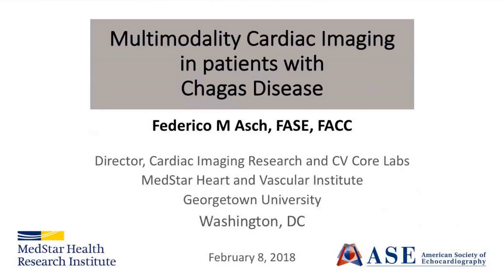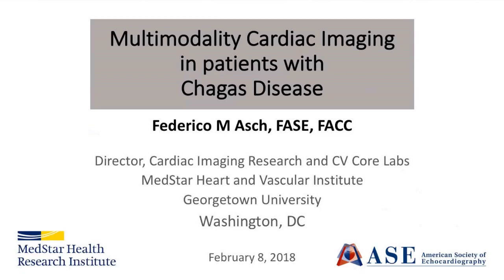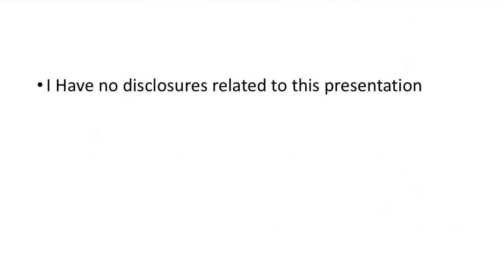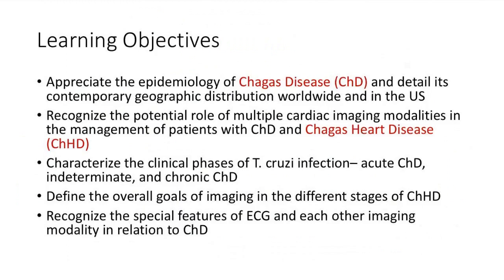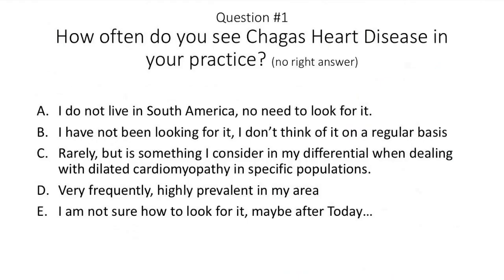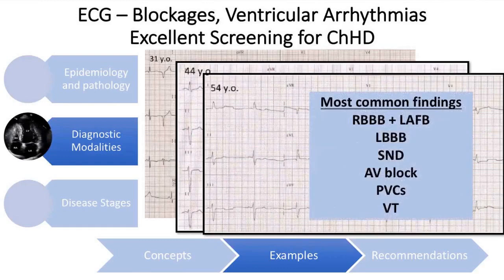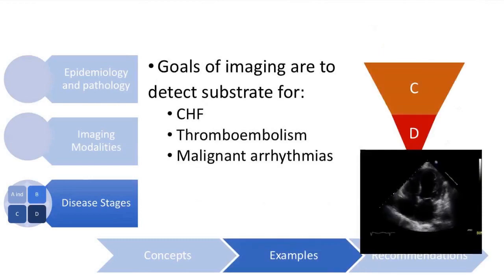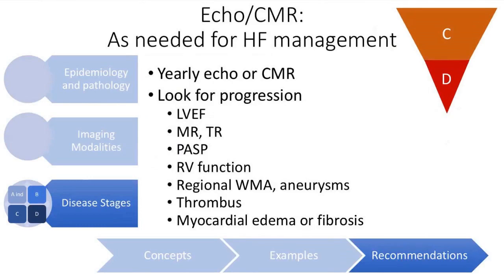Multimodality Cardiac Imaging in Patients with Chagas Disease Webinar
Presented by Federico Asch, MD, FASE